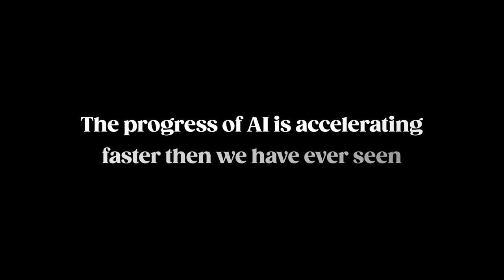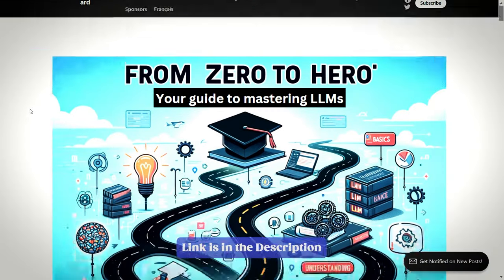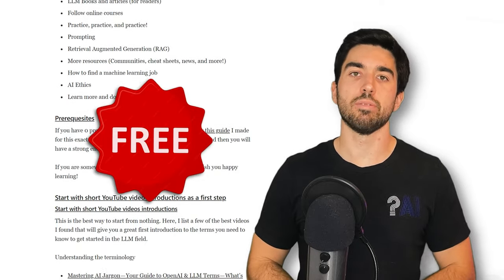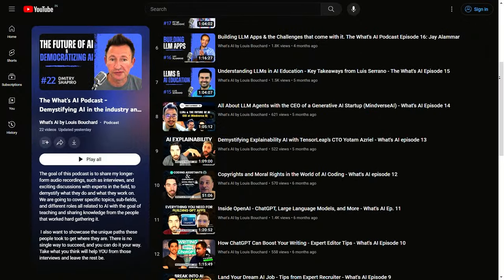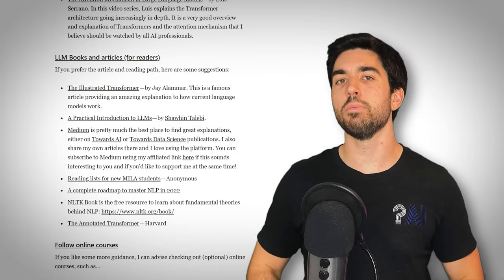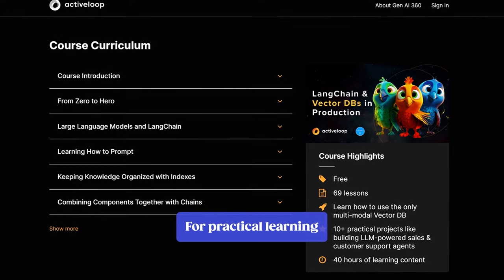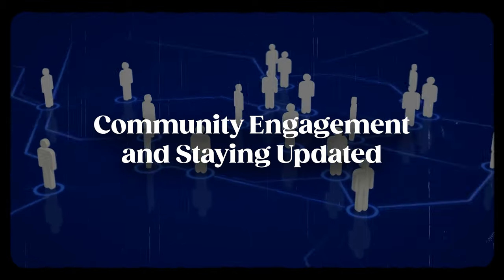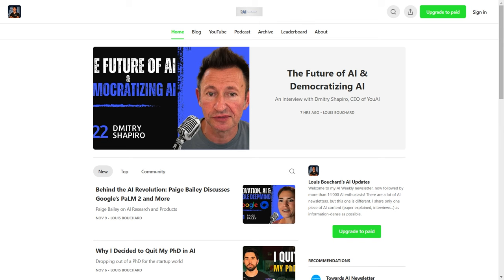Get Started with LLMs. Work with Large Language Models in 2024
Learn how ServiceNow is infusing more intelligence into their platform with AI by visiting this

►The complete guide to start and improve your LLM skills in 2023 without an advanced background in the field and stay up-to-date with the latest news and state-of-the-art techniques